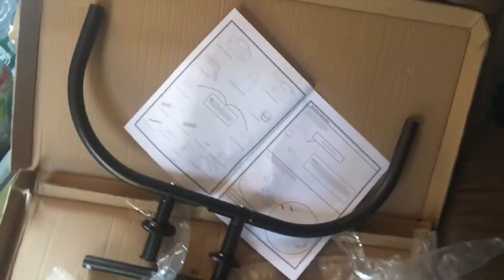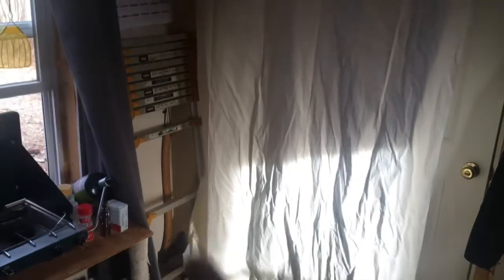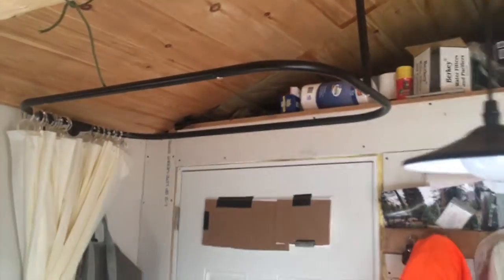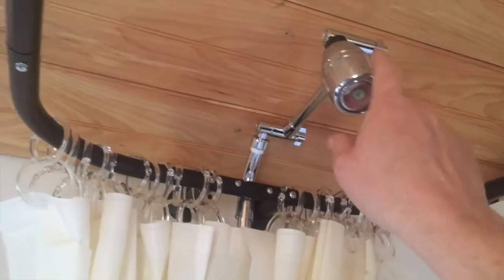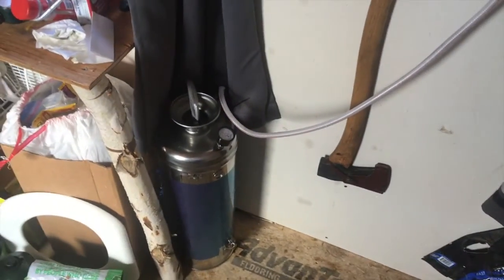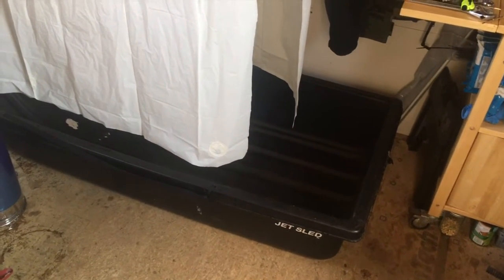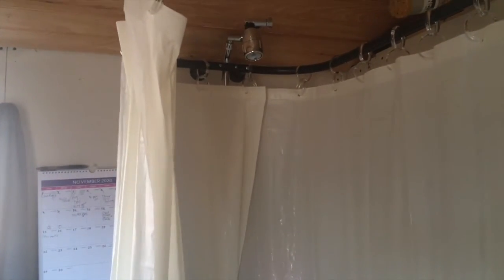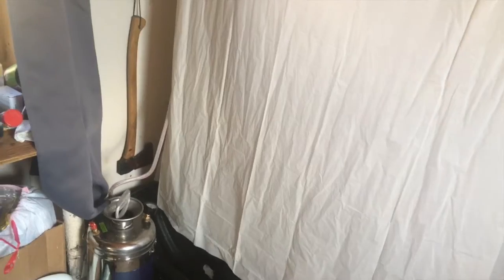My Off Grid Pump Shower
My Off Grid Pump Shower - 100ac Plt.

Filmed in the woods of Maine.
This series is linear , so if you are just joining us please go back to the beginning...